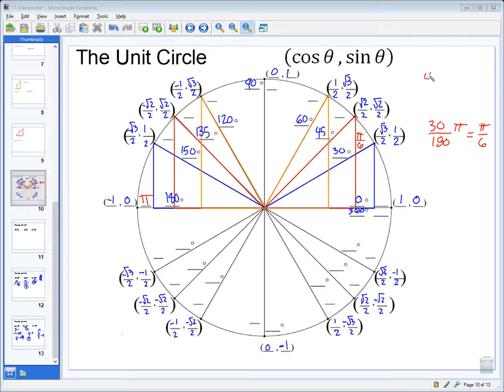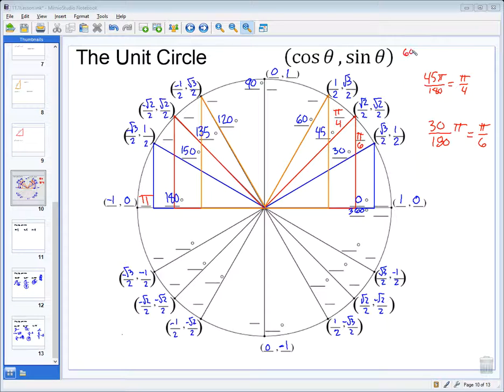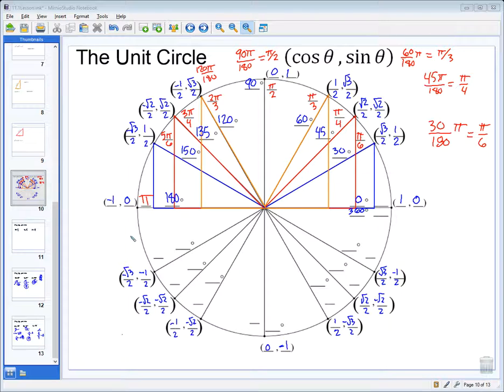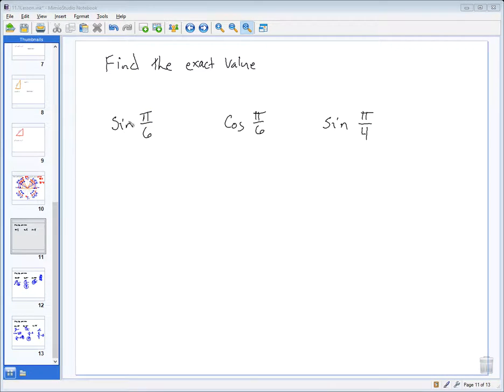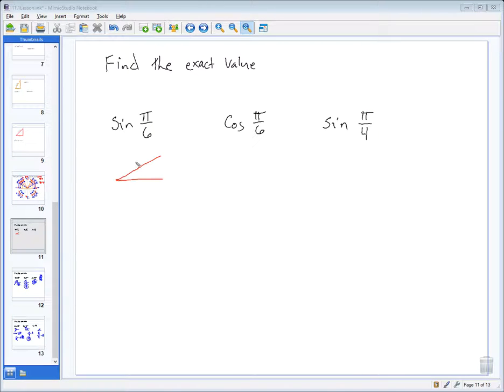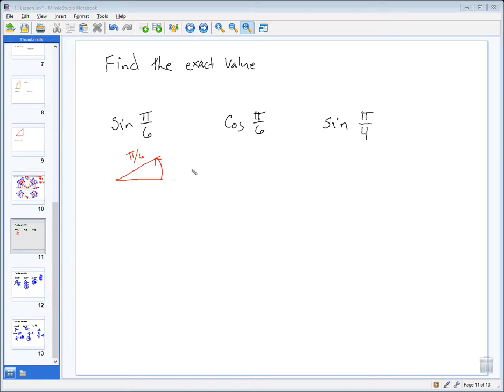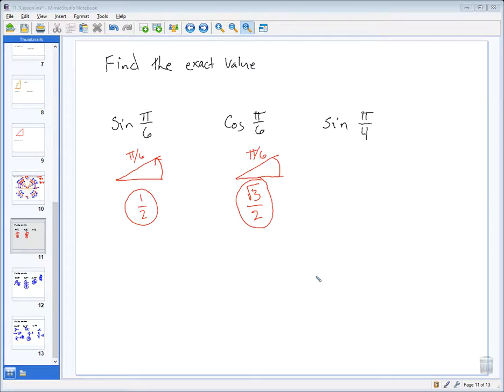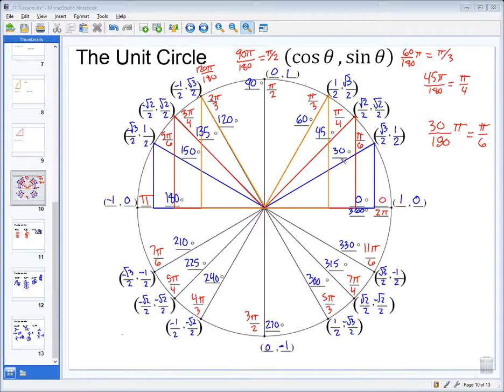M3 11 3 Unit Circle Radians